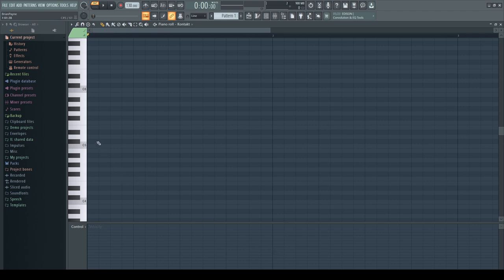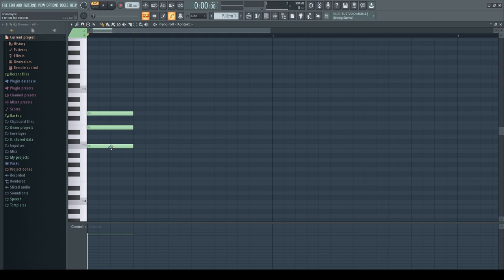Music Theory: Chord Basics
you got your MAJOR MINOR AGUMENTED AND DIMINSHED now that's what i call chords!1